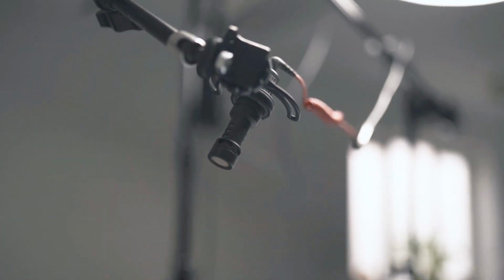For Clean and Crisp Audio, Distance is EVERYTHING!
In this video I demonstrate how even the best mic in the world will sound terrible if not positioned correctly. For clean and crisp audio, distance is EVERYTHING!